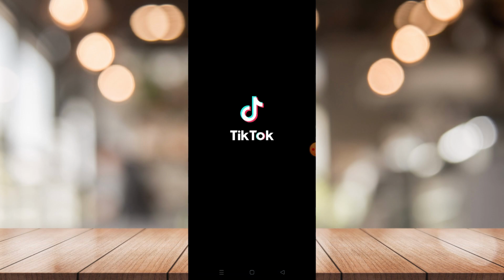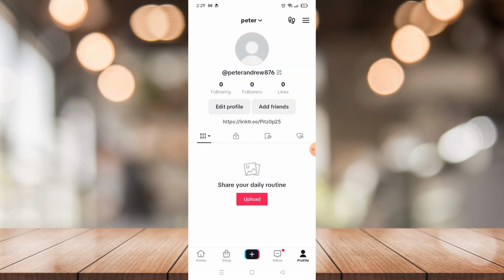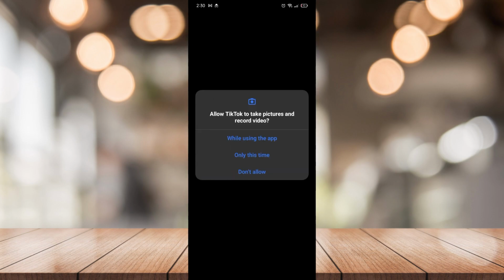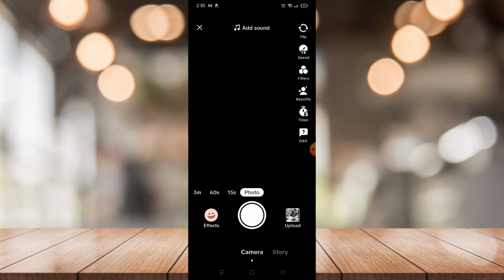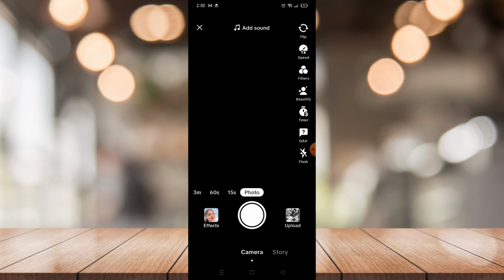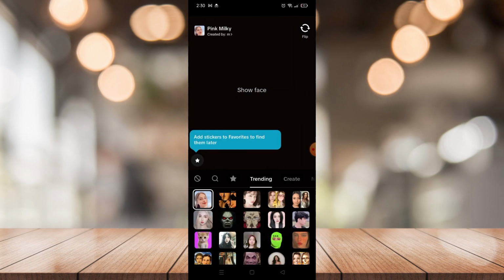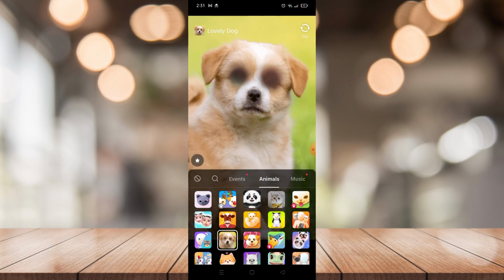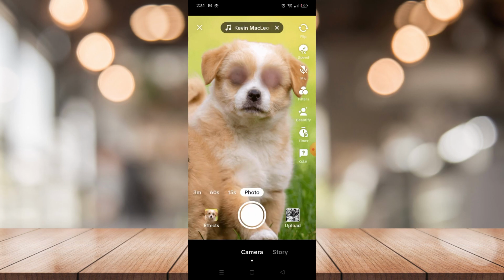Go Live On TikTok Without Face Showing (Simple Steps)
How to Go Live On TikTok Without Face Showing (Simple Steps)

In this video I'll show you how to Go Live On TikTok without need of showing your face on camera. The method is very simple and clearly described in the video. Follow all of the steps and by end of this video you will be trained in Going Live on TikTok without showing your face.